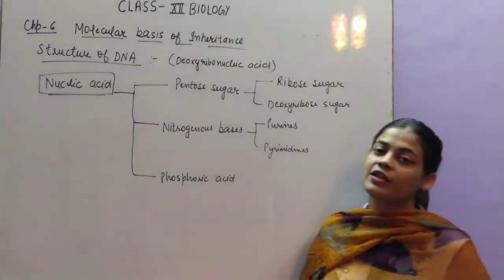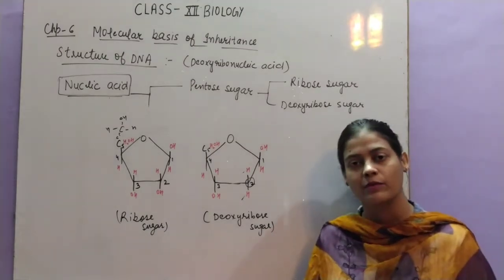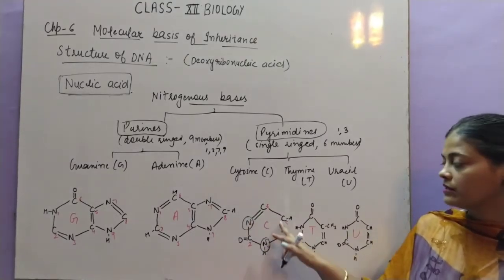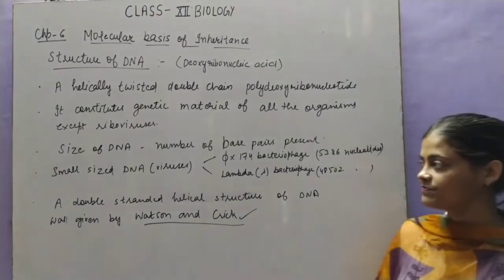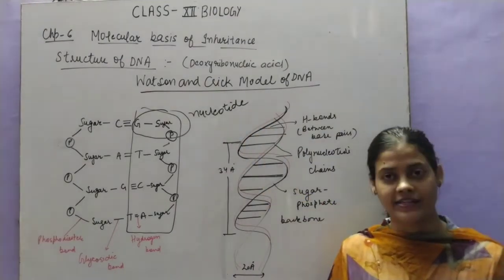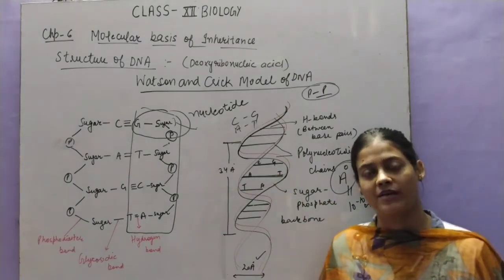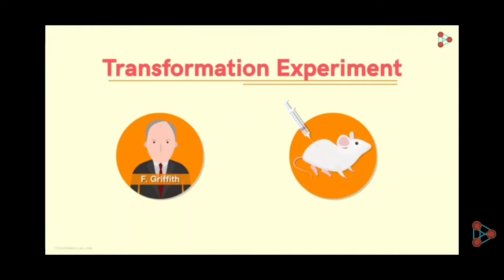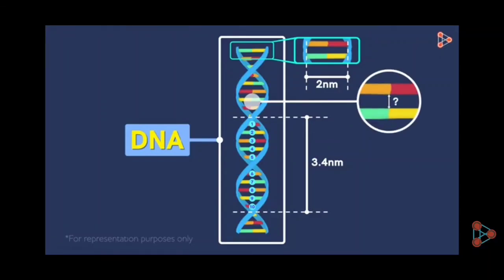Class 12/Biology/ Genetics/ Structure of DNA/